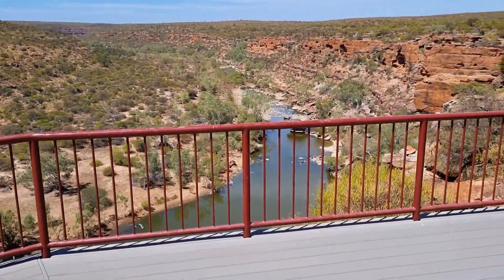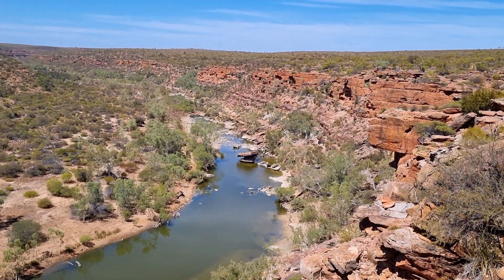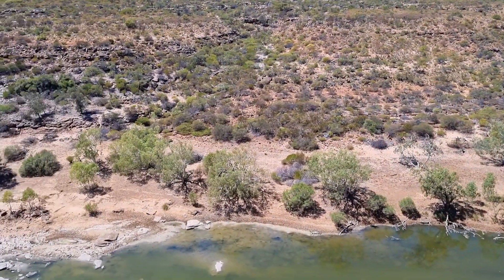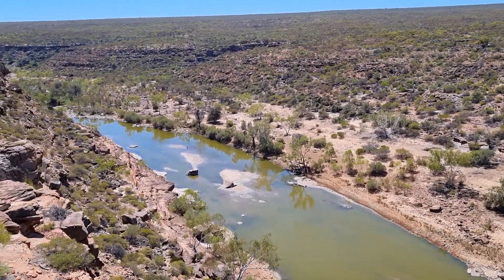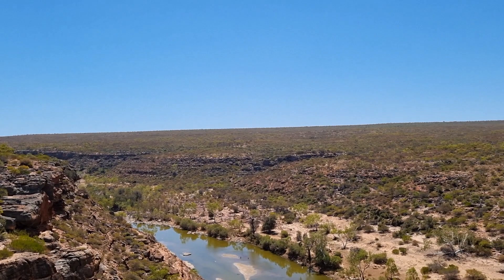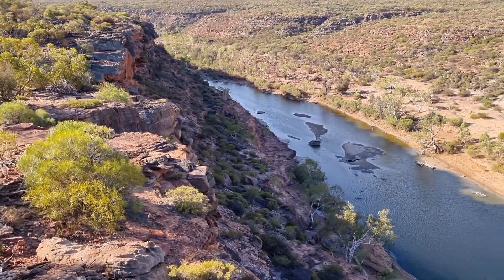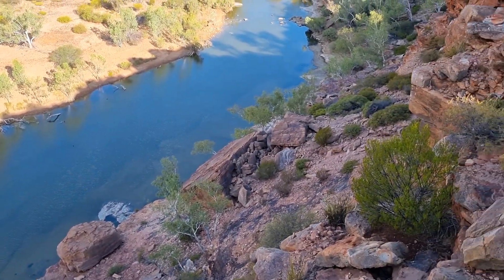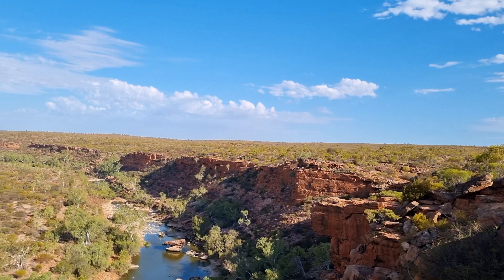Hawks Head - Visiting Kalbarri National Park Australia and the second stop of the day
There are a few places to see at the Kalbarri National Park and this spot is called Hawks Head.  There are actually two videos back to back here.  The first one was taken in the morning, and the second one was taken in the arvo at 4pm, as I mention in the video.